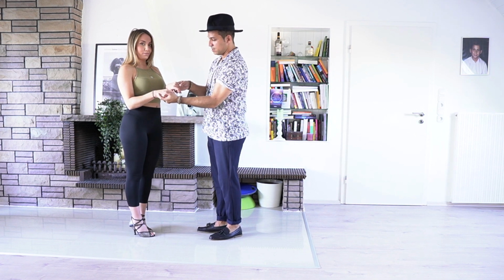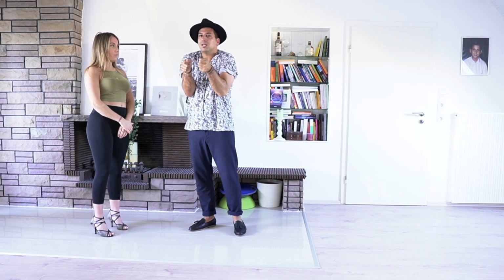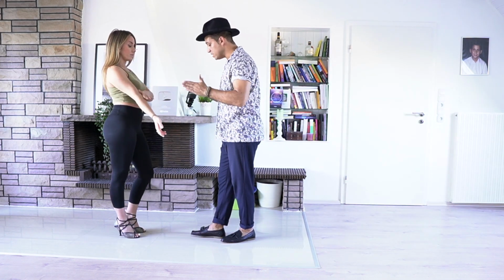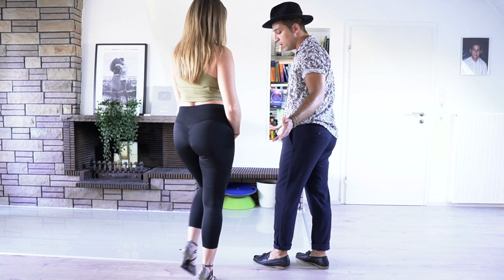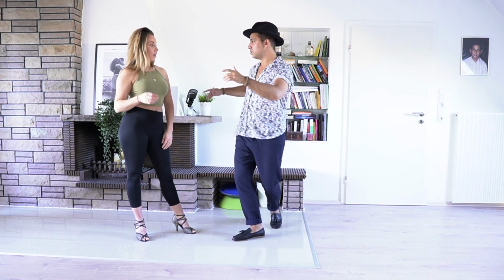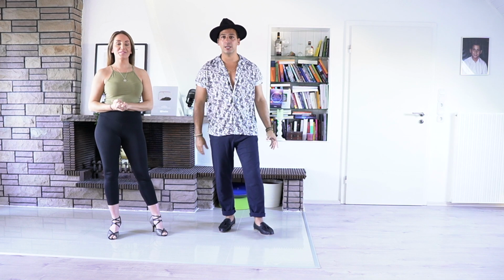5 Mistakes You Need To Avoid in Salsa Cross Body Lead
★ Learn Salsa Online from Daniel Rosas ★